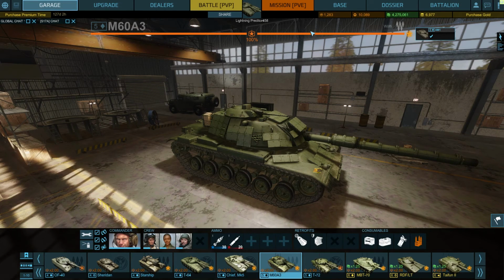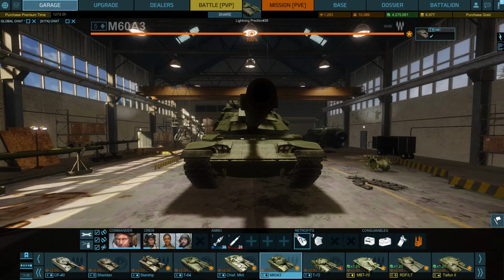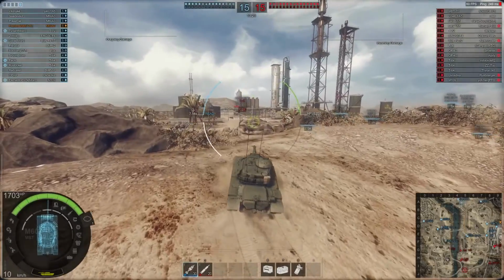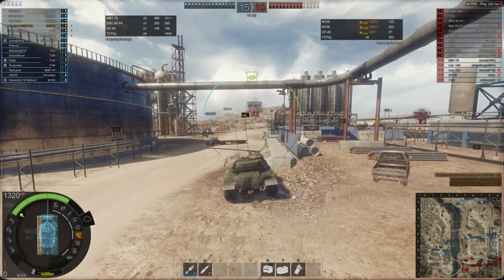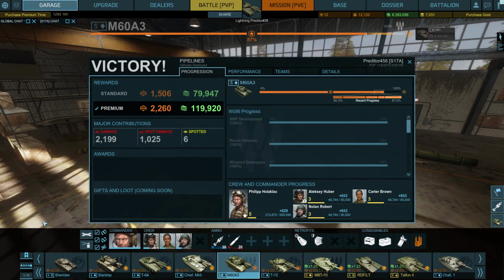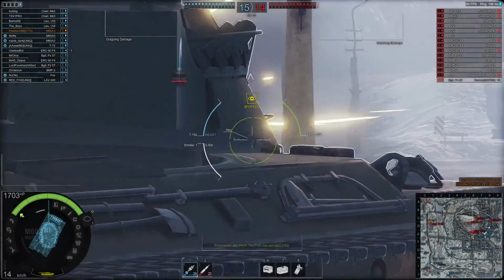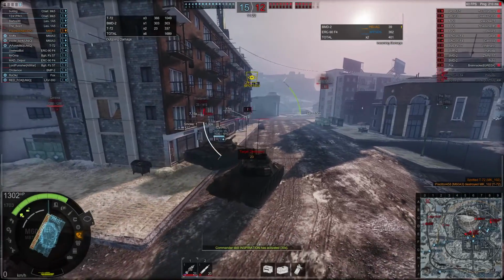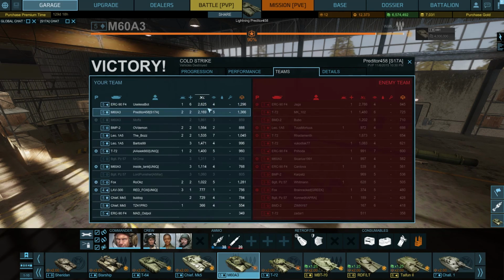Armored Warfare - M60A3 Tier 5 - American Muscle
In today's Armored Warfare video, we're going to be taking a look at the Tier 5 American Main Battle Tank, the M60A3. This has quickly become my favourite tier 5 MBT, with average mobility, a good gun and surprisingly bouncy armour.

Have an amazing replay you'd like me to feature on my channel? Look forward to seeing your replays!!!

--- System Specs ---
- Intel Core i5 3570
- 8 gigs RAM
- Geforce GTX 770 2GB
- Windows 8.1